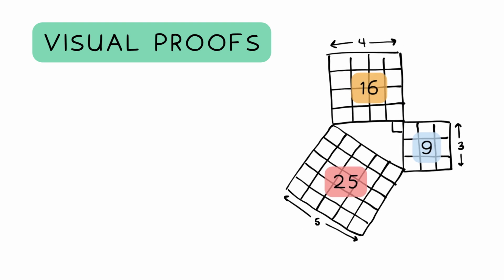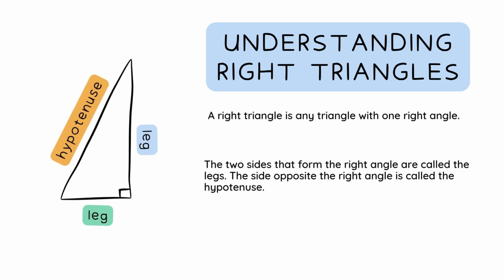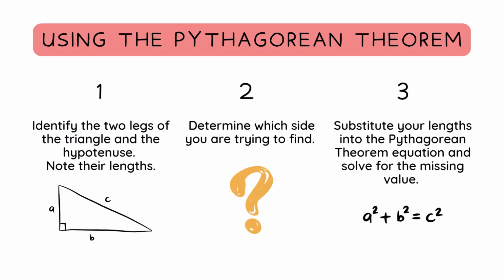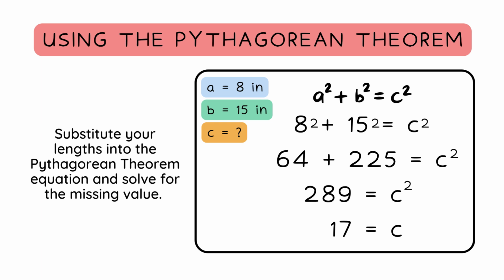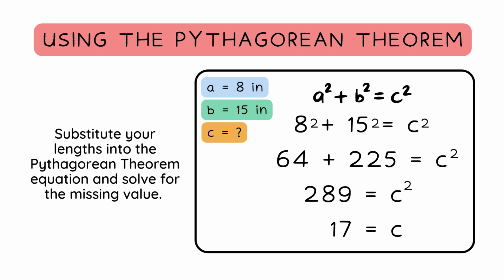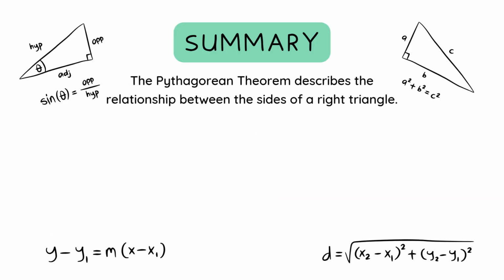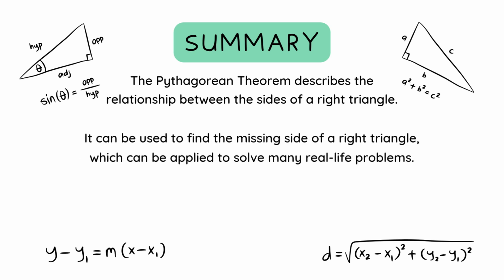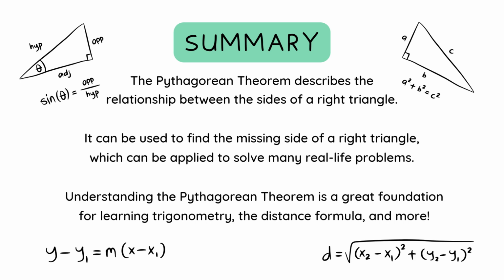How to use The Pythagorean Theorem